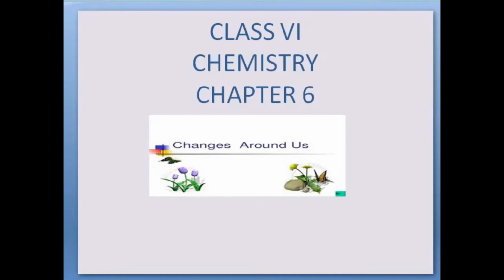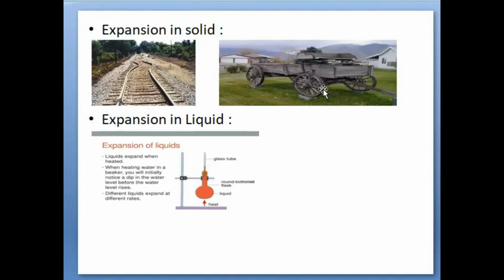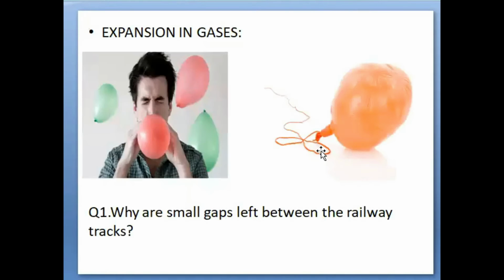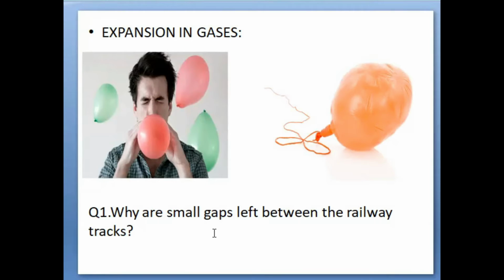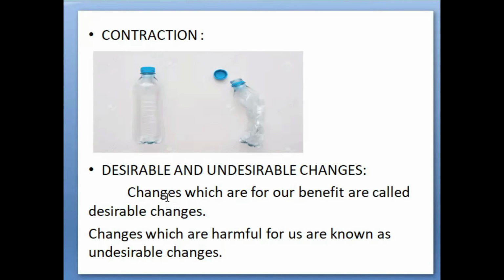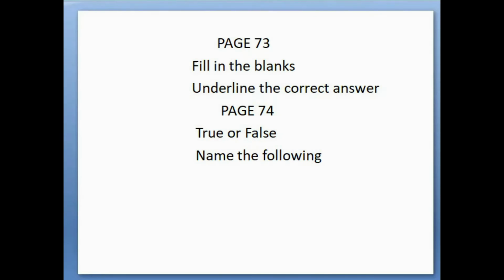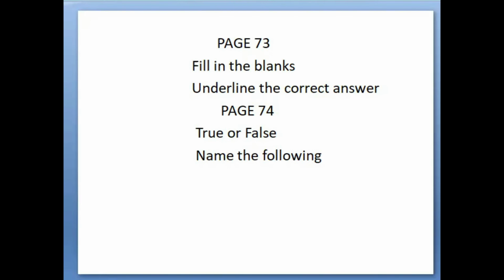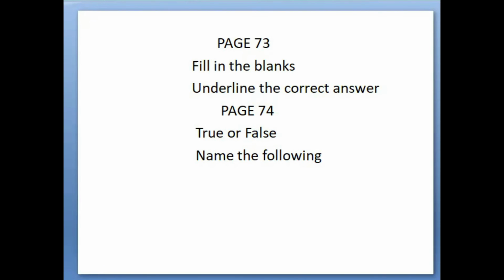CLASS 6 CHEMISTRY CHAPTER 6 PART 2